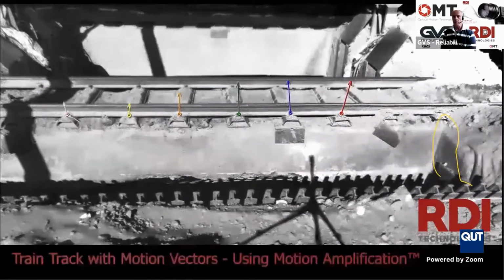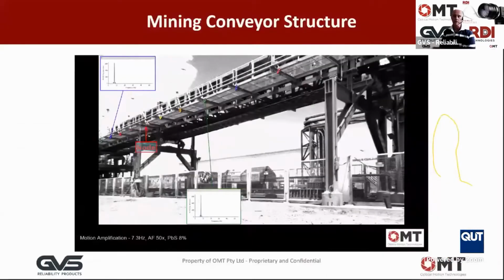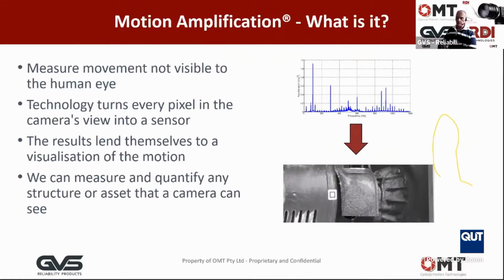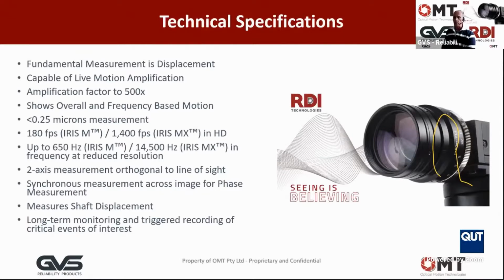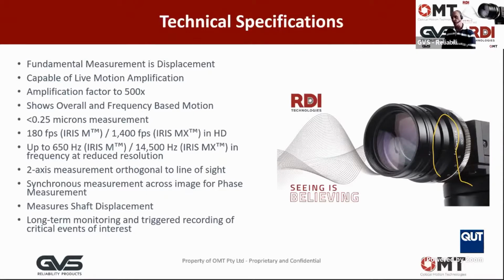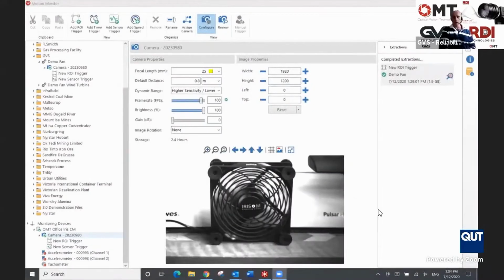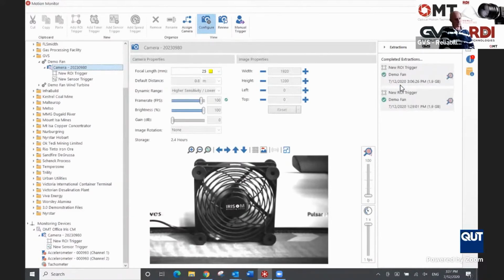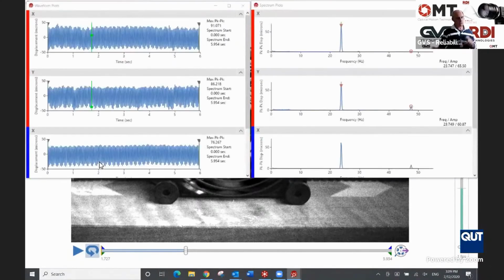12th ANSHM Workshop Day (7 December 2020) 1 - Industry Workshop 2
“Iris CM™ from RDI Technologies Opens Up the World of Motion Amplification to Structural Health Monitoring” –Andrew Gale, Optical Motion Technologies